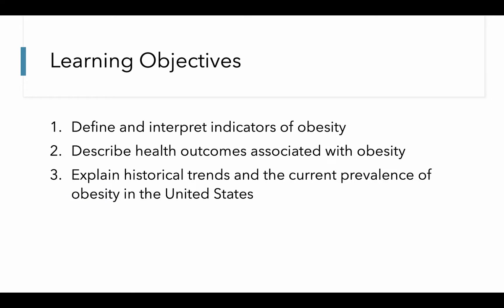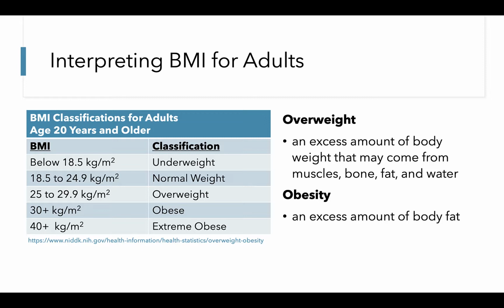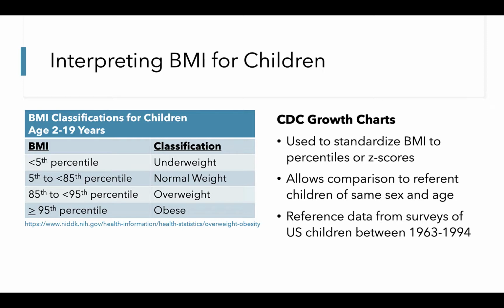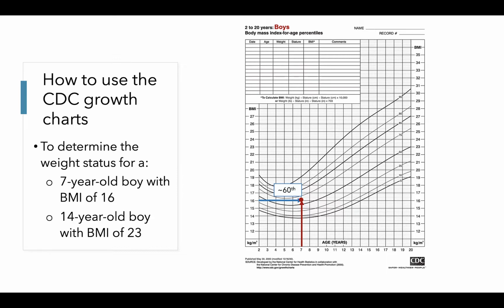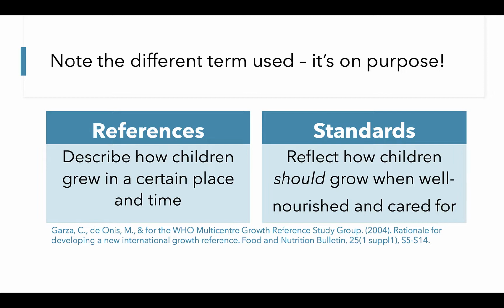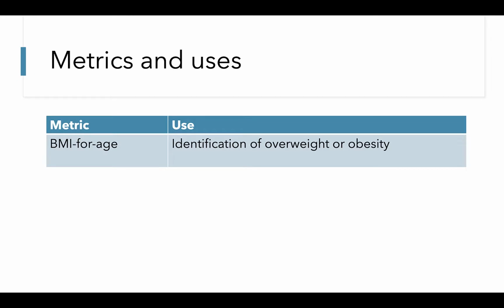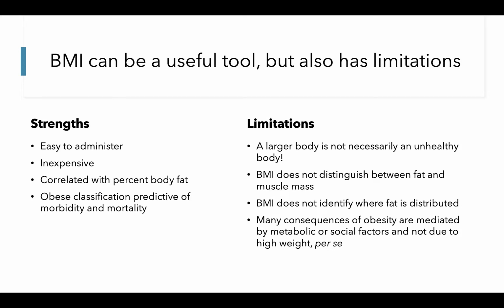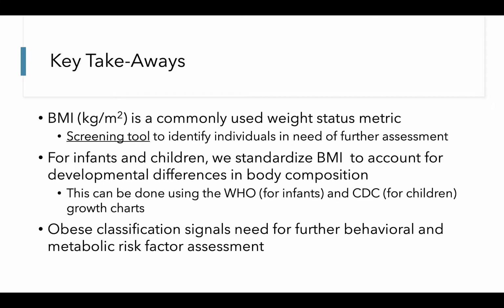Defining and Interpreting Indicators of Obesity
Within this video, learners will learn about approaches to assess weight status in infants, children, and adults